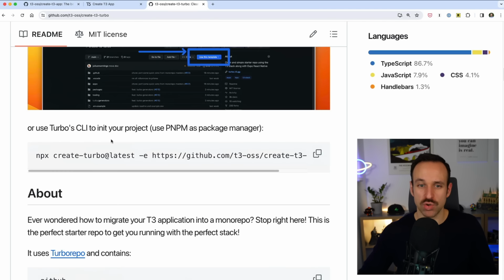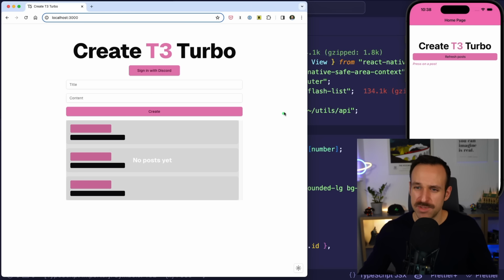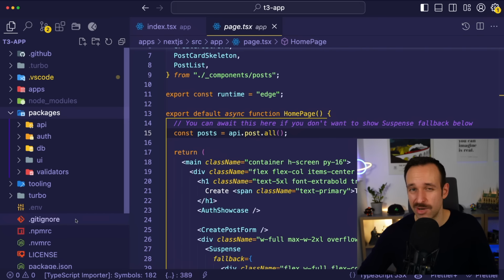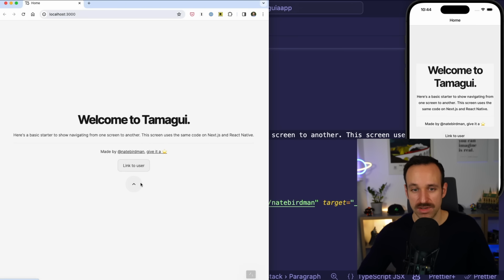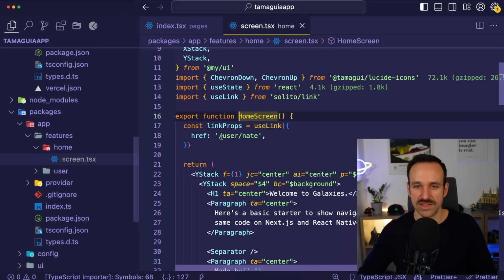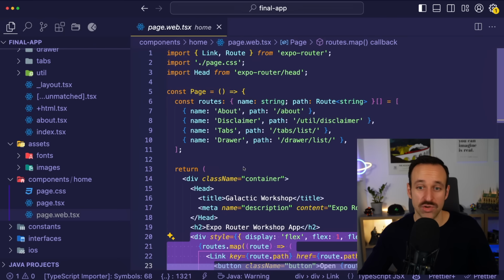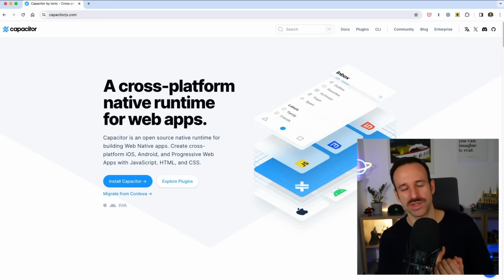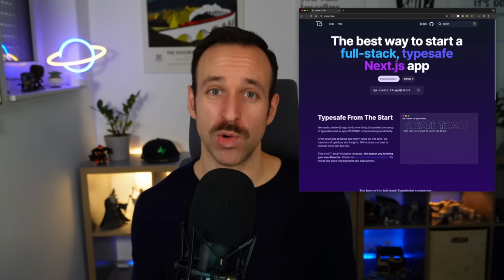The Best Stack for Universal React Apps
What is the best stack for a universal app with React that works great on the web and as a native iOS and Android app? Let's find out.

00:00 The problem with universal apps
01:04 T3 Turbo
05:36 Tamagui
10:16 Expo Router
13:54 Sidenote: Capacitor
15:07 Tech Stack Recommendations